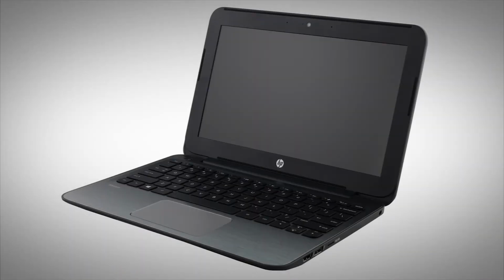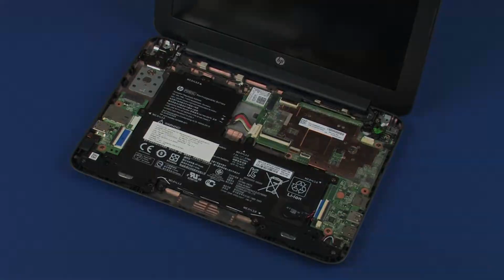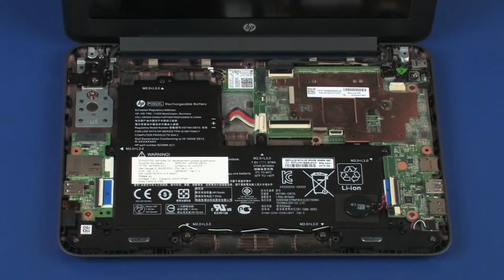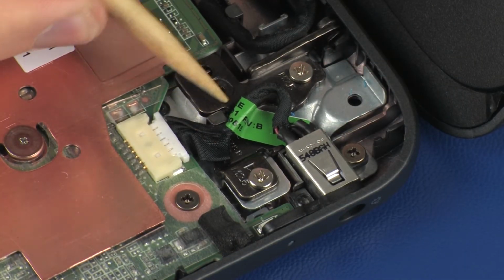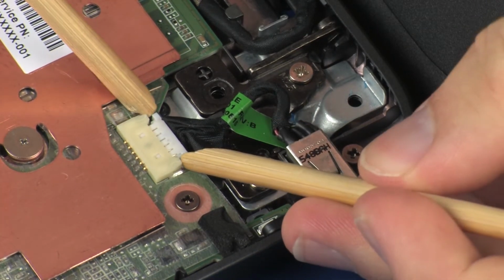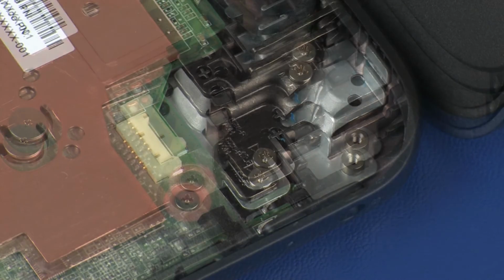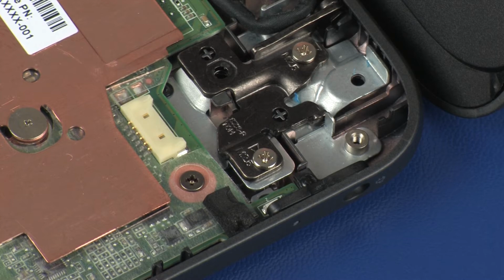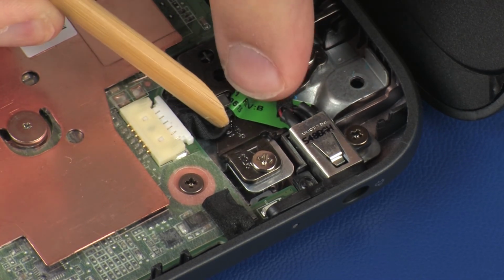Replace the Power Connector Cable | HP Stream 11-r000 Notebook PC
Learn how to replace the power connector cable for the HP Stream 11-r000 Notebook PC.

Note: The following video depicts a specific configuration of the notebook. The same removal and replacement procedures apply to all configurations of the notebook.
Before you begin: Remove the top cover.
Removal:
IMPORTANT: Ensure the battery cable is disconnected from its connector on the system board.
IMPORTANT: Make careful note of the routing of the power connector cable for later replacement.
Remove the power connector cable from the routing channel on the base enclosure.
Disconnect the power connector cable from its connector on the system board.
Remove the 3 mm P1 Phillips-head screw that secures the power connector to the base enclosure.
Remove the power connector from its position on the base enclosure and remove.
Replacement:
Place the power connector into position on the base enclosure.
Replace the 3 mm P1 Phillips-head screw that secures the power connector to the base enclosure.
Connect the power connector cable into its connector on the system board.
Route the power connector cable through the routing channel on the base enclosure.